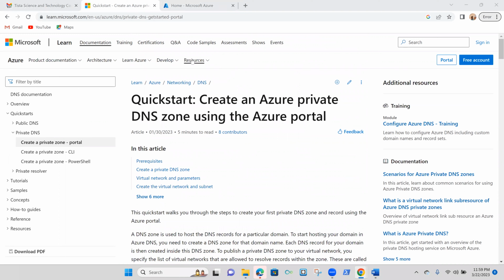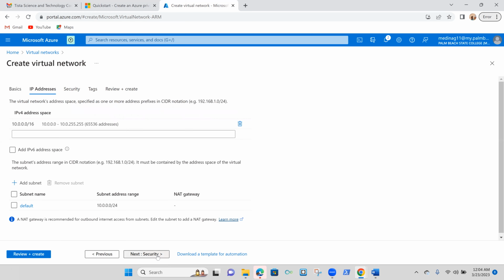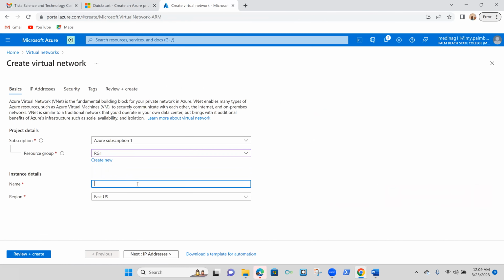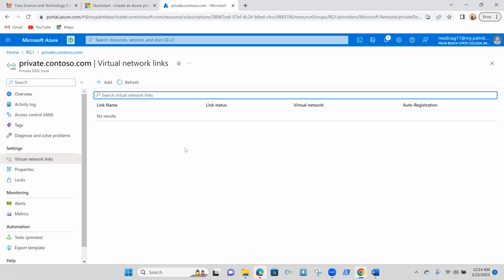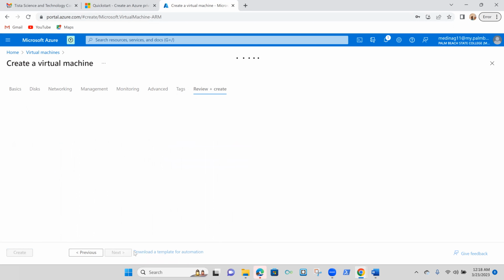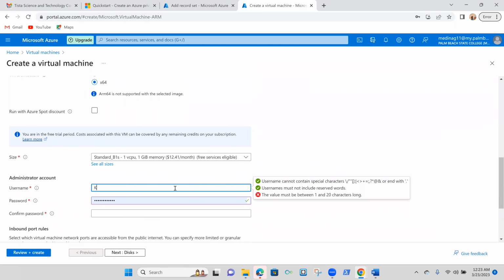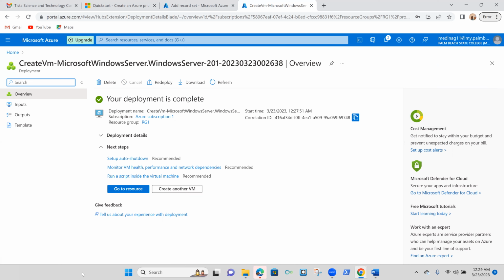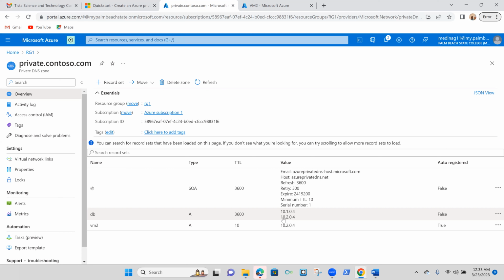Azure Private DNS Zone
Azure Private DNS provides a reliable, secure DNS service to manage and resolve domain names in a virtual network without the need to add a custom DNS solution. By using private DNS zones, you can use your own custom domain names rather than the Azure-provided names available today.